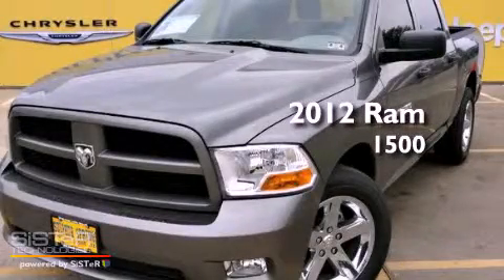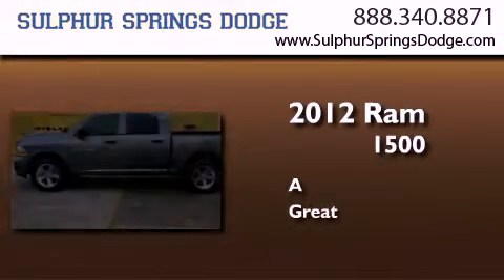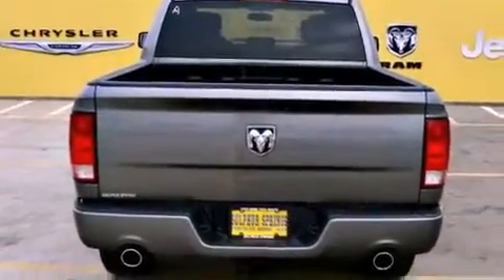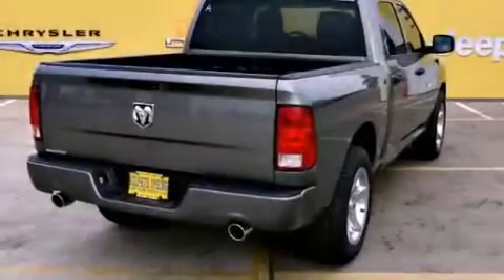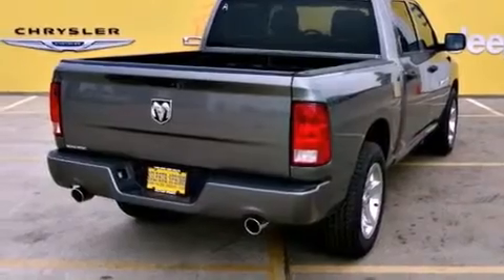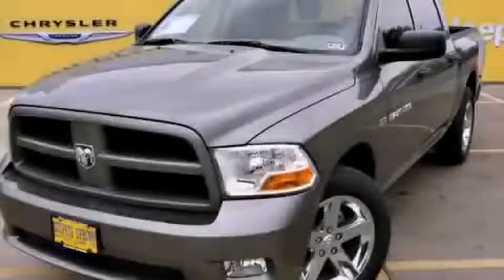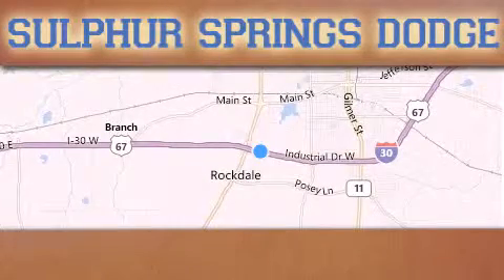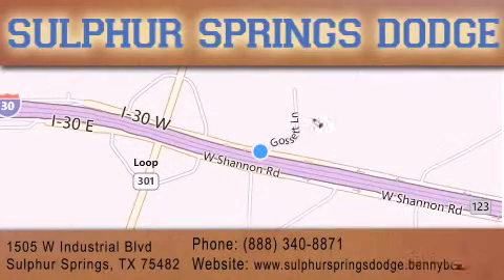2012 Ram 1500 Sulphur Springs TX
Year : 2012
 Make : Ram
 Model : 1500
 Engine : 5.7L V8 HEMI MULTI-DISPLACEMENT VVT ENGINE
 Trans . : Automatic
 Exterior : Gray
 Miles : 53
 Interior : -
 Stock : CS268456